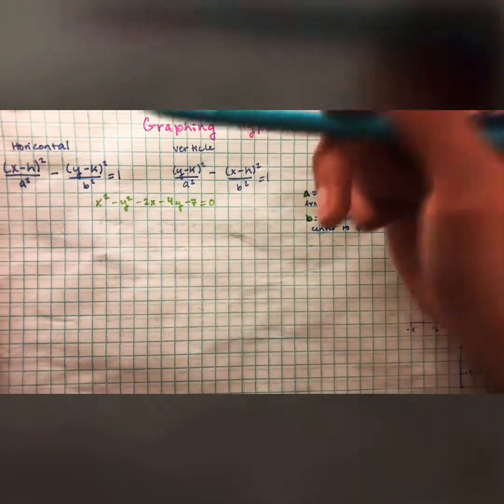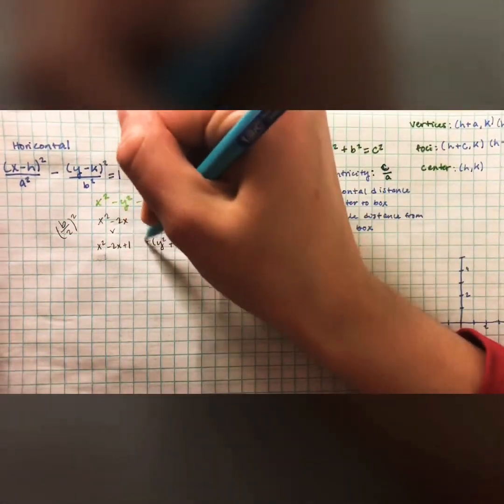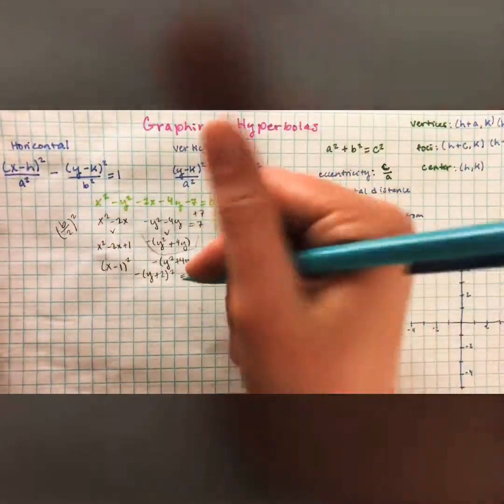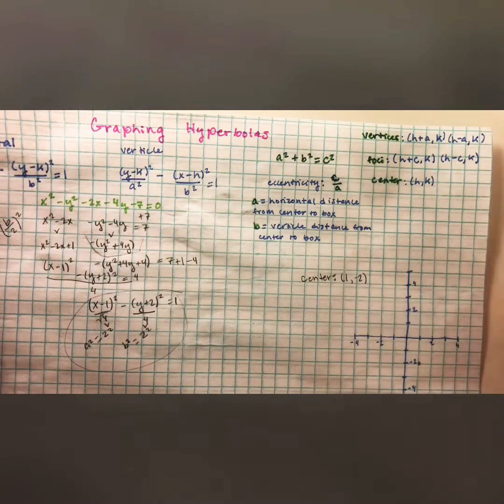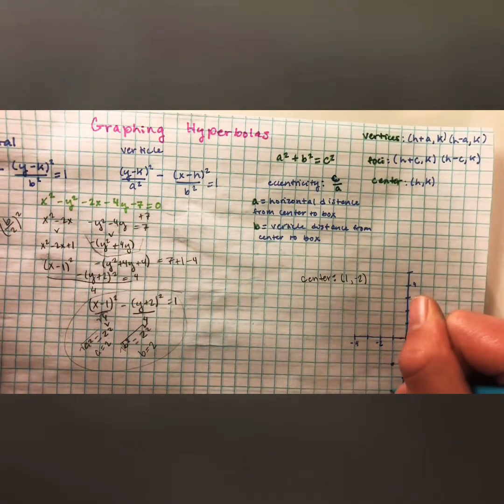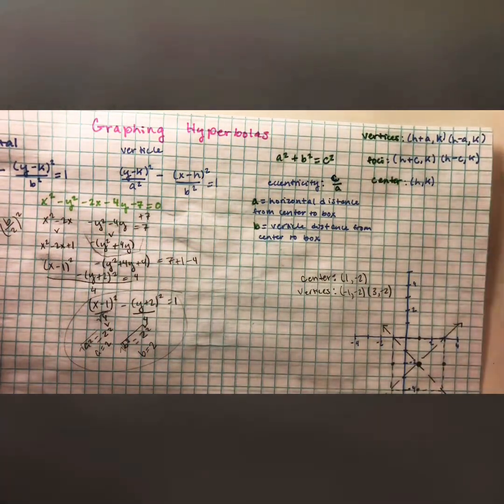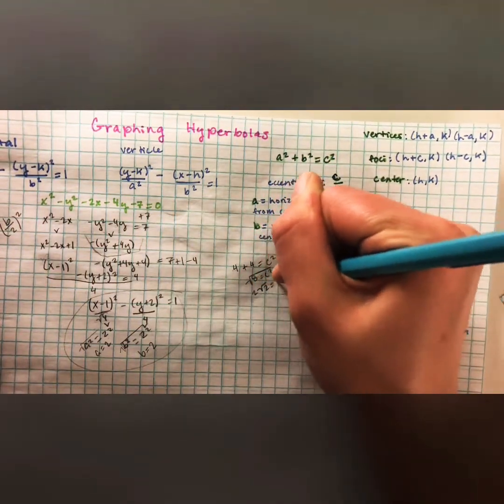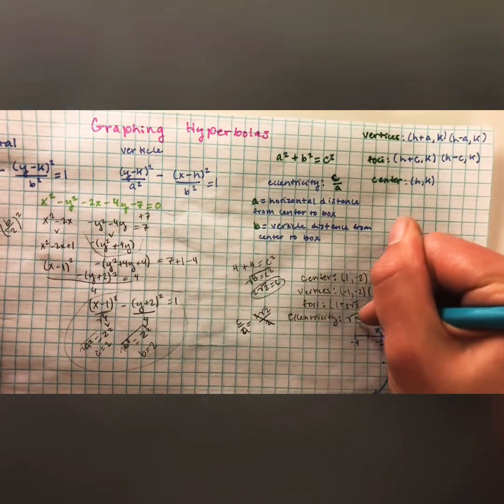Hyperbolas: Graphing and Converting Formulas